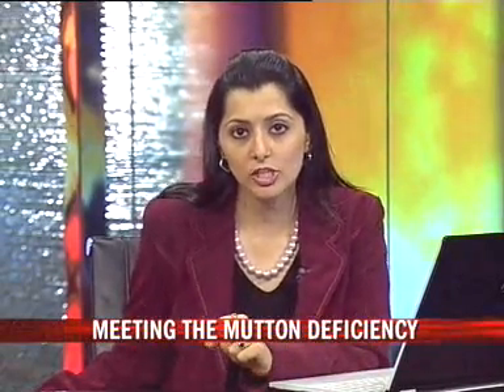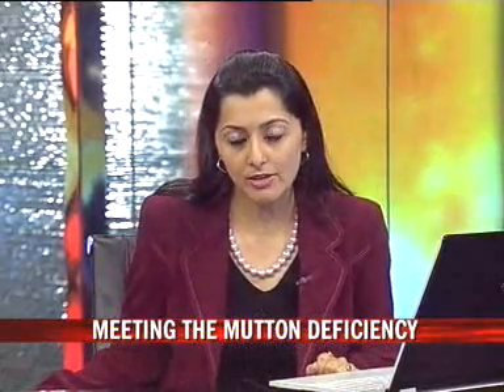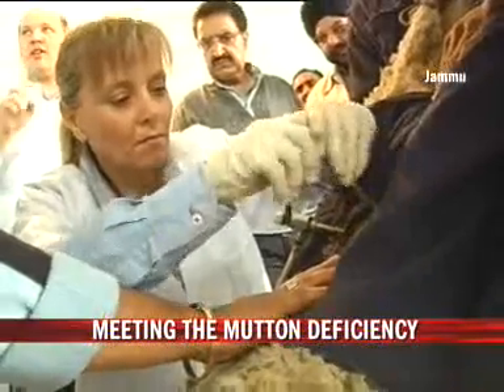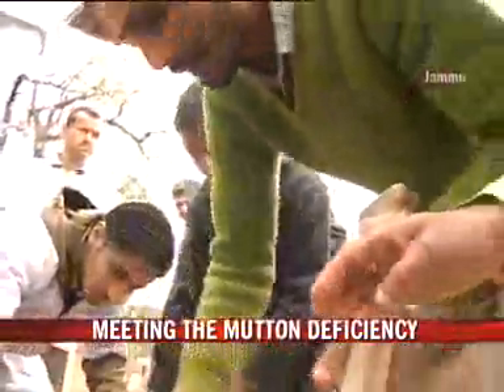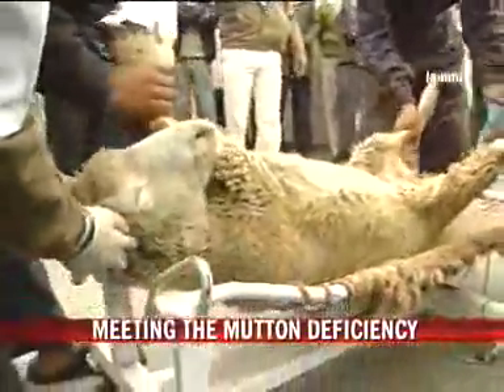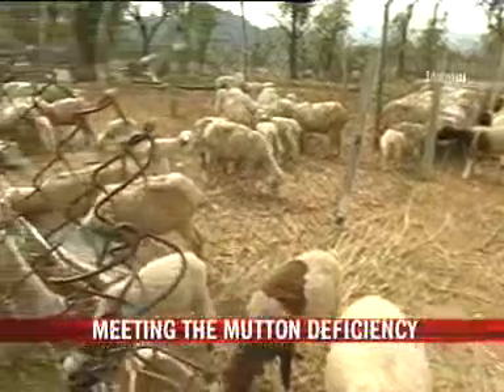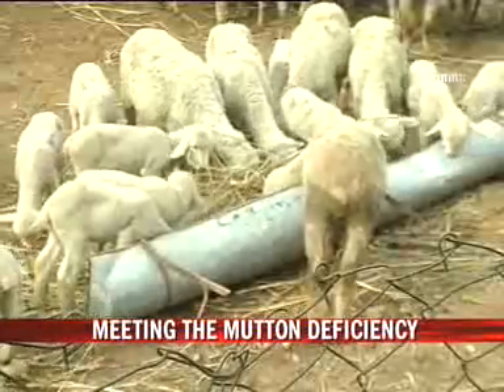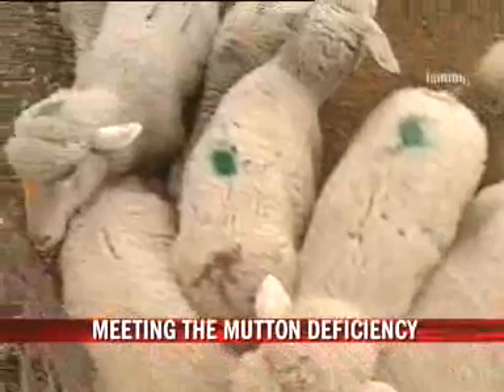Embryo transfer technology to meet mutton deficiency in J&K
For the first time advanced embryo transfer technology has been introduced in Jammu and Kashmir to increase the production of meat and wool. Frozen embryos of high quality breeds from three varieties -- dorper, ramboillete and corriedale -- are being implanted into indigenous recipients by a team of experts from Canada and South Africa.